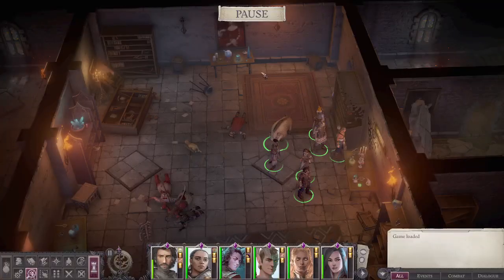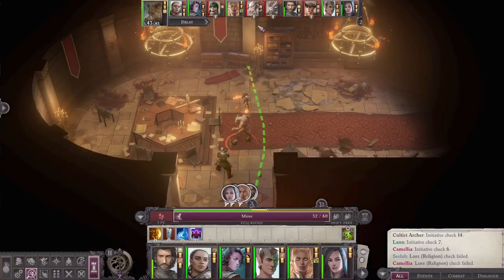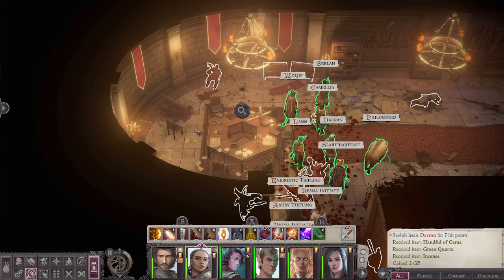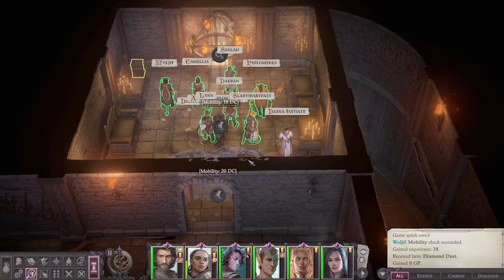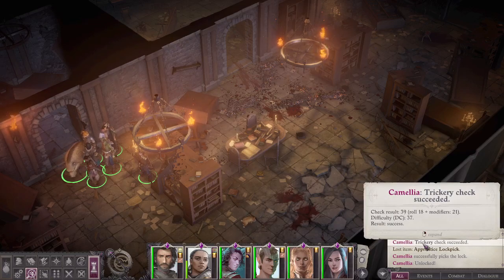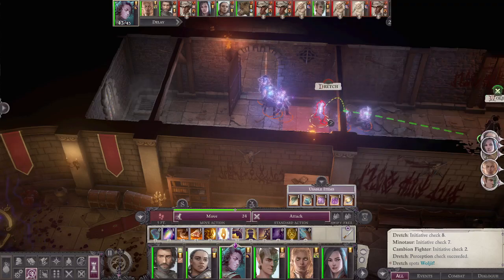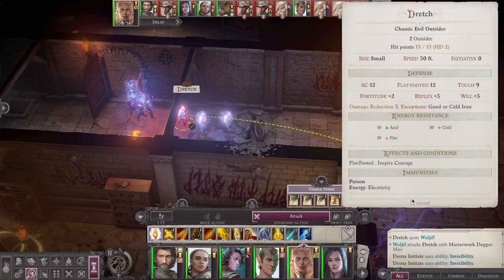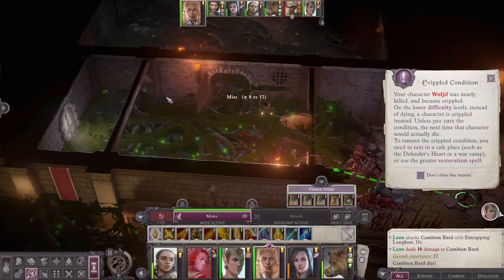Lets Play Pathfinder: Wrath of the Righteous by Odo 043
Still in the Gray Garrison we kill demon after demon.